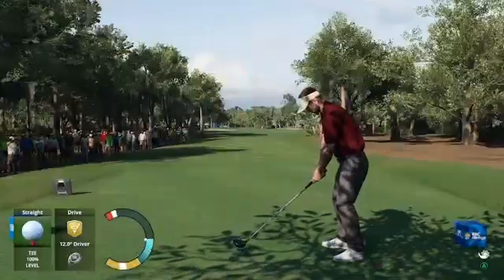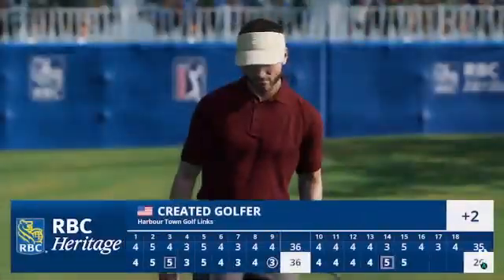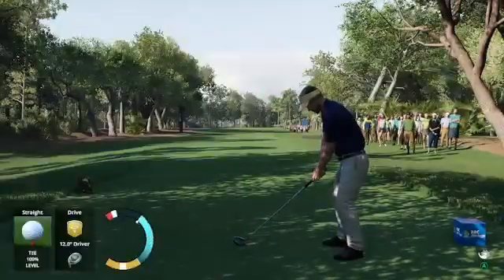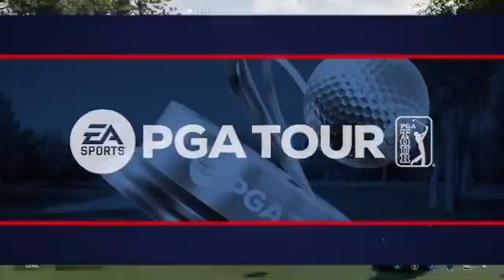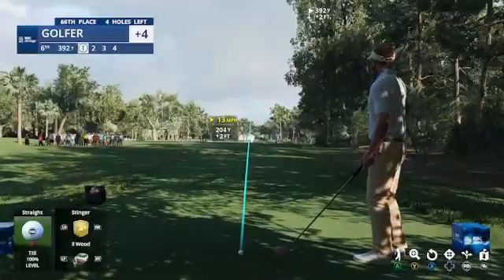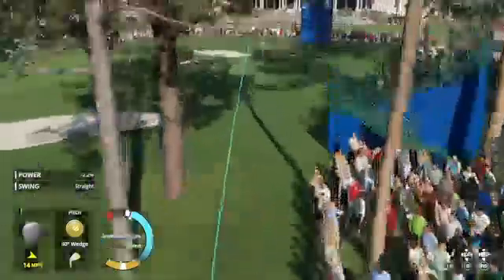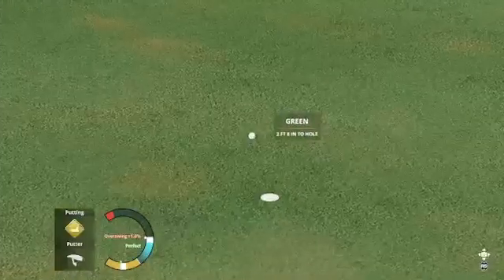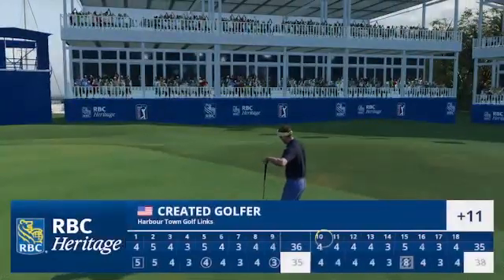Ea pga tour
the worst shots and putts watch if you want to -- Watch live